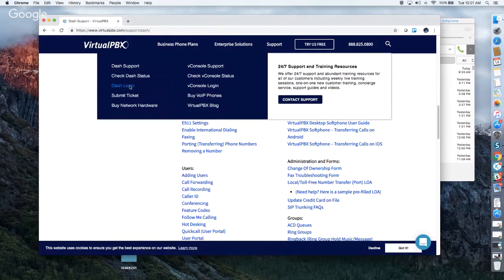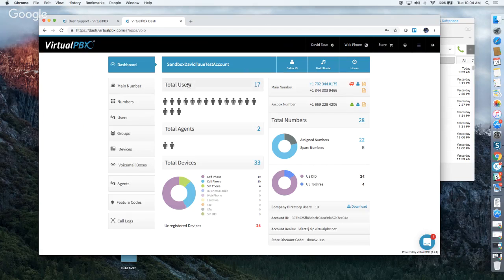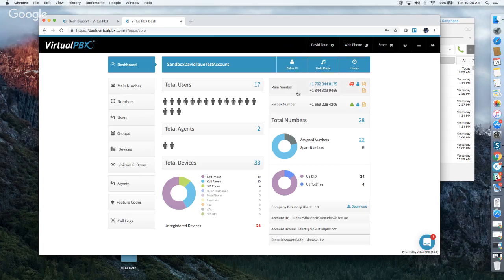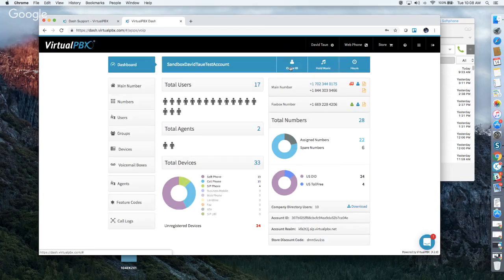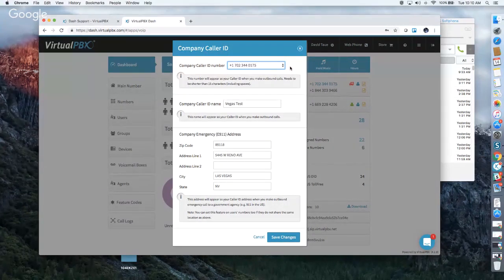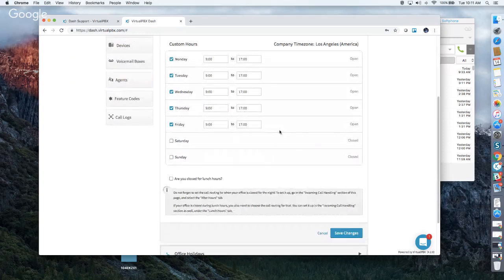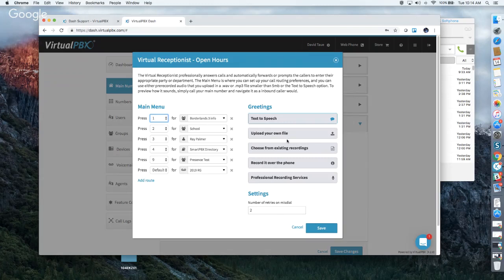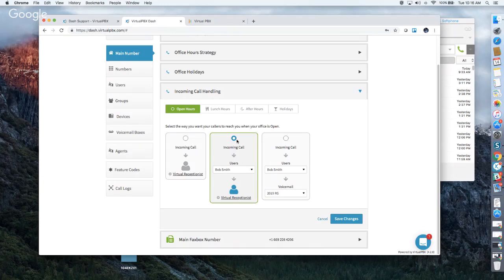VirtualPBX Dash Online Training